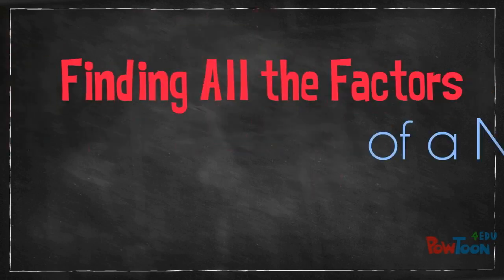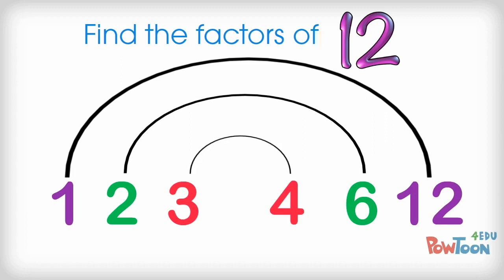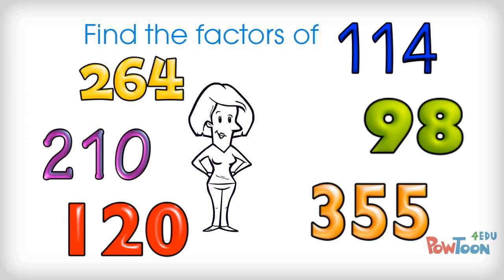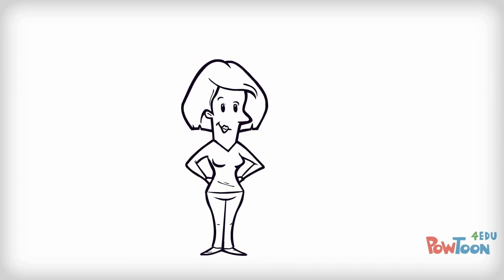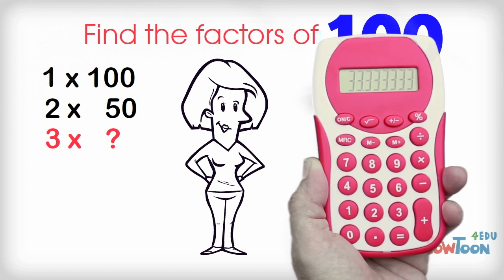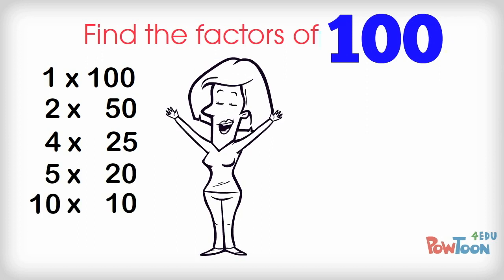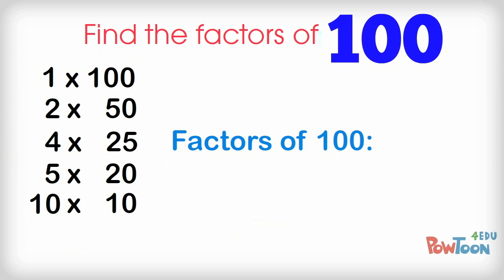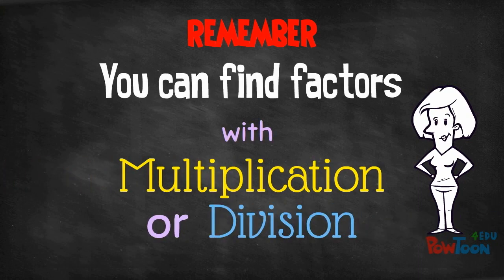Find all the Factors of a Number (Next Step)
You've used the arcs to show how factors pair up.
When you get a bigger number to work on than those small values we start with, THIS is a better method. It's cleaner on the page, you'll catch all the factors, and it's EASY to use.